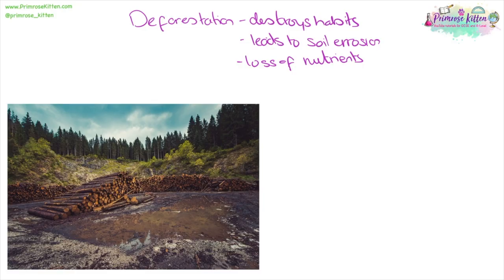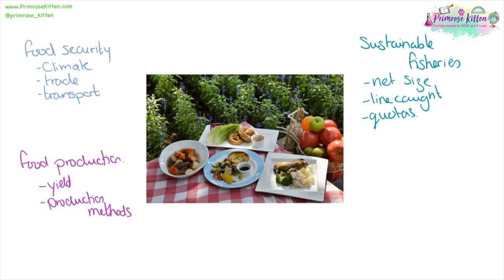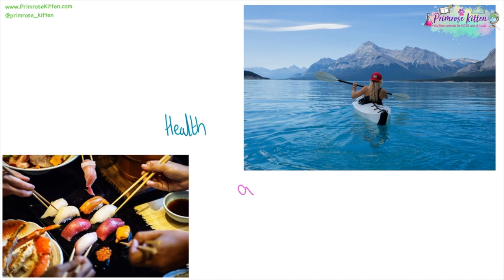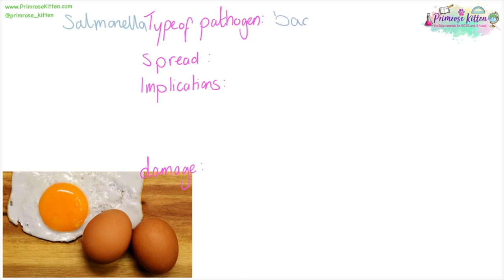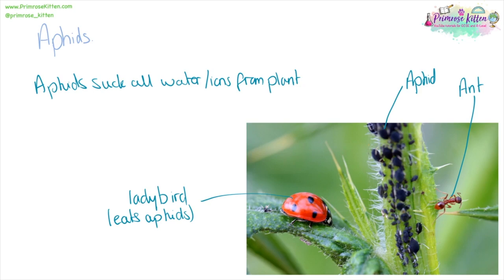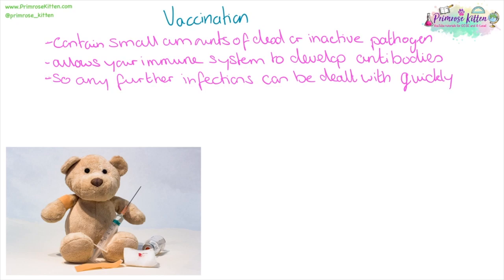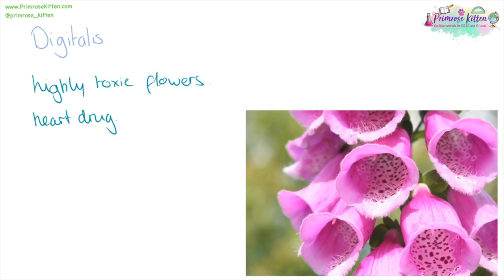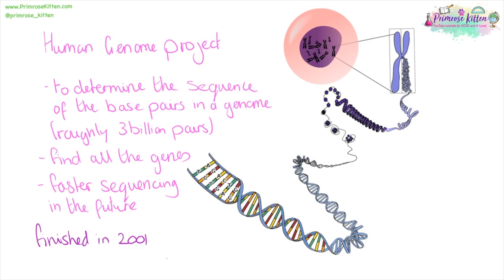The whole of OCR Gateway biology topic 6 - Global Challenges GCSE Revision